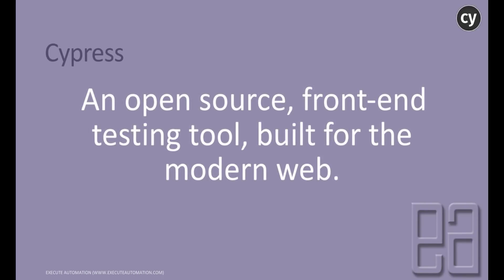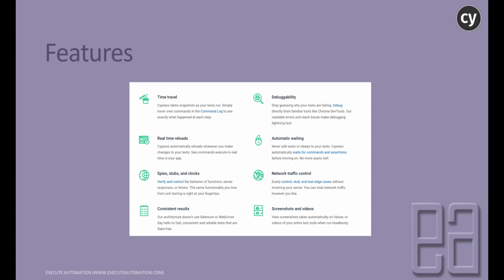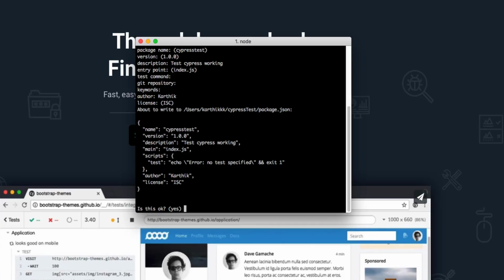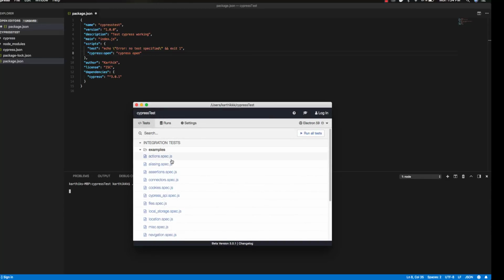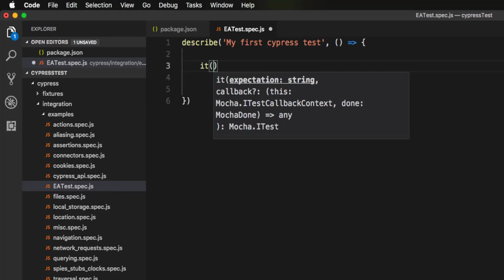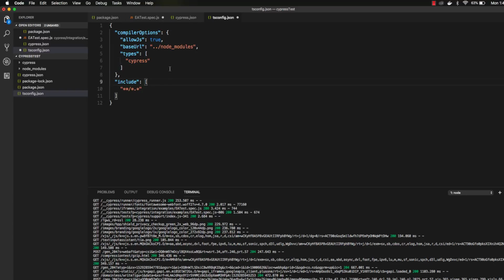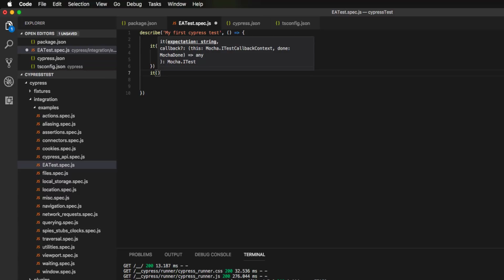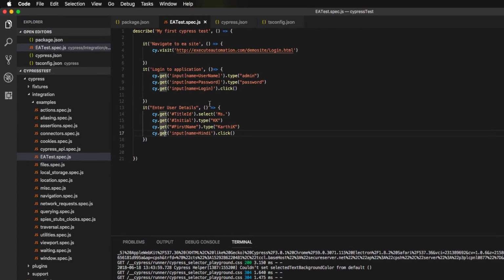Introduction to automation testing with Cypress.io (Non-selenium framework)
In this video we will be talking about an all new tool called Cypress. An open source, front-end testing tool, built for the modern web.